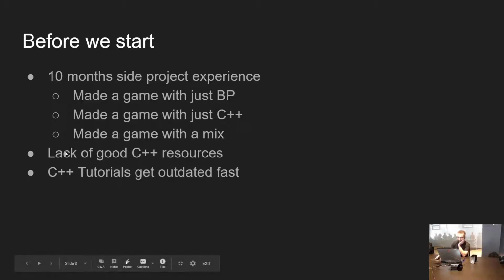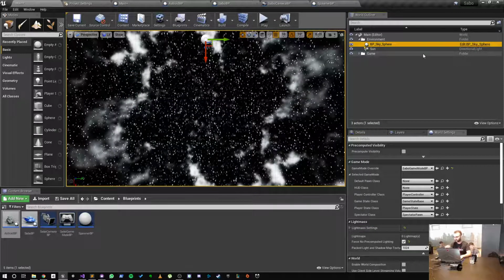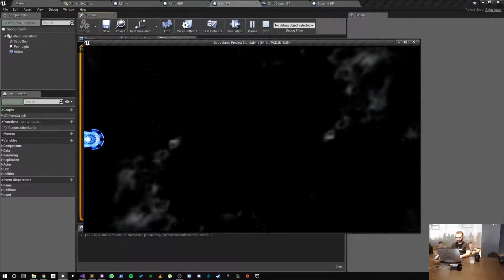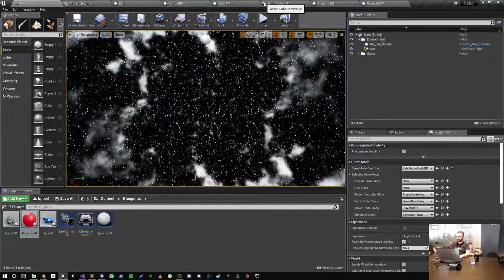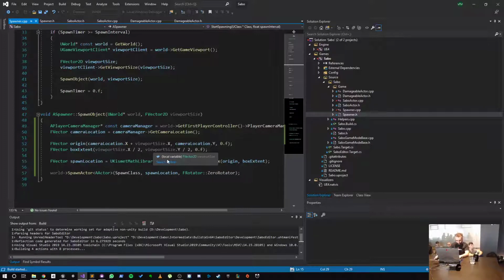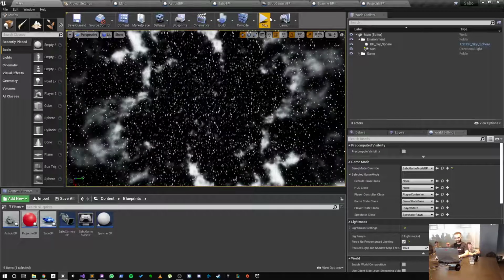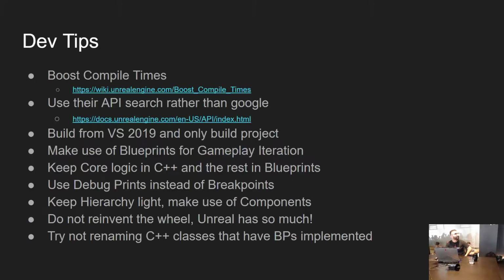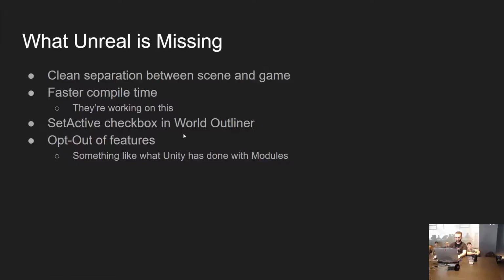Unreal & C++ Beginner's Guide